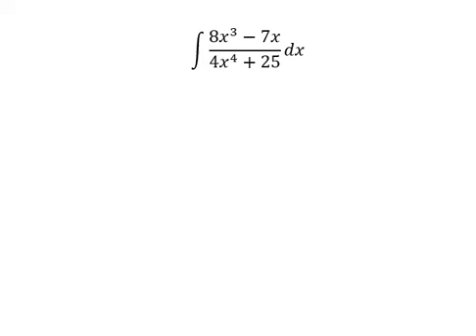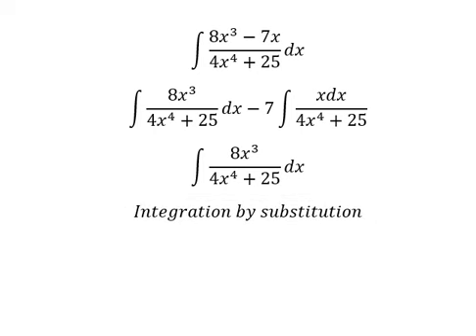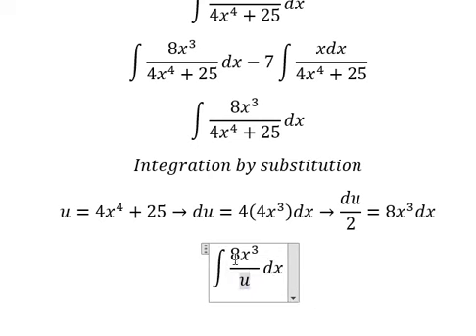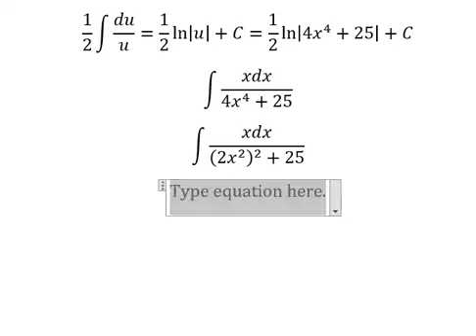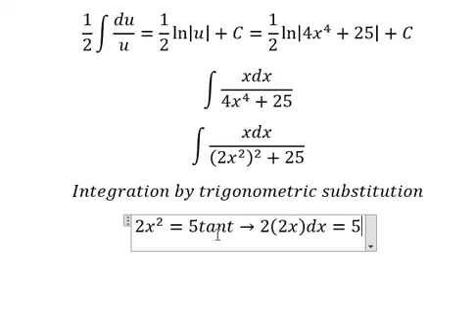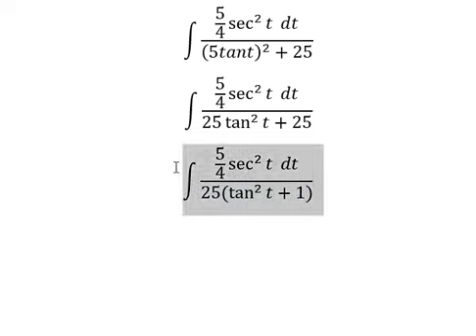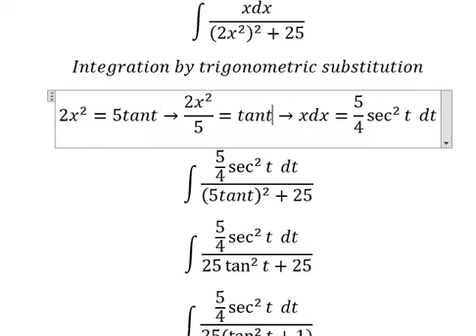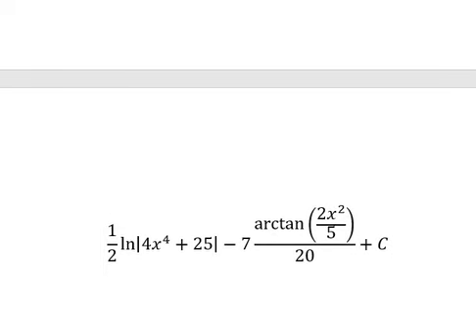Calculus Help: Integral ∫ (8x^3-7x)/(4x^4+25) dx - Integration by substitution - Trig Sub - SOLVED!!